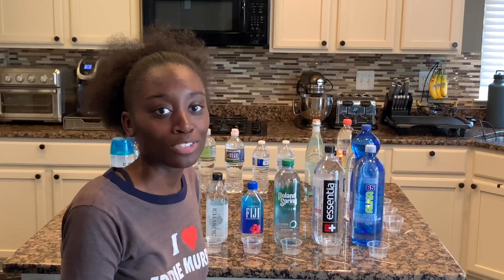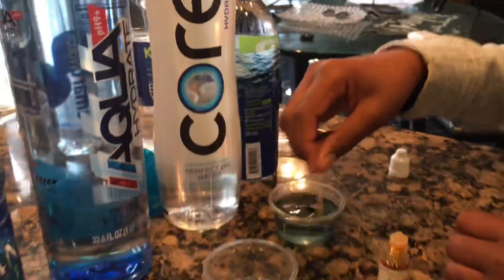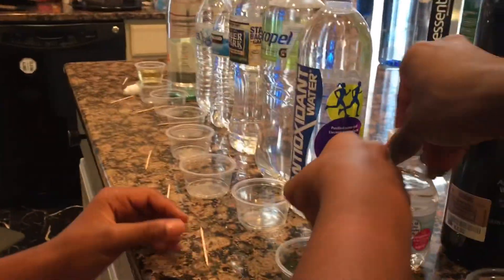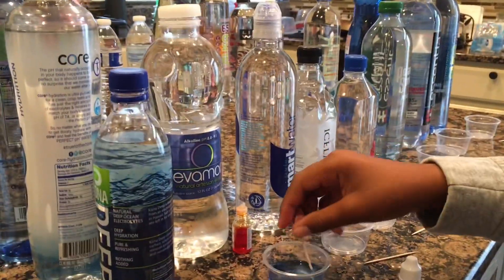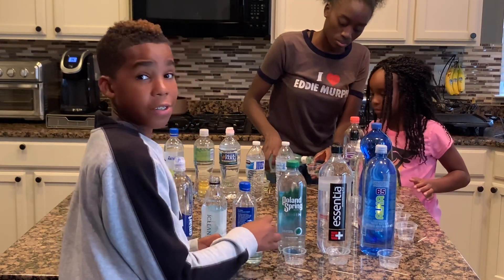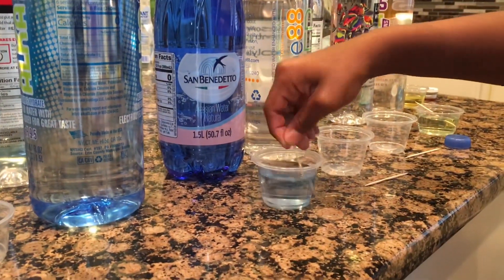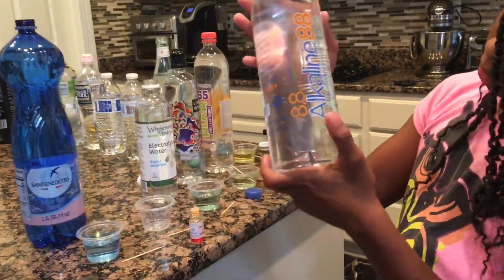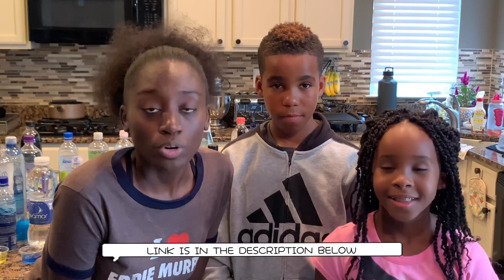What are the best Alkaline Water brands: Fun Experiment with Kids [pH Testing]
As we mentioned in the video, we are raising $2,300 to provide clean water to children in sub-Saharan Africa. "Whoever you are, Where ever you are, WATER is your human right"!

TimeStamp:
00:00 Start
11:37 - Alkaline Water Winners

Additionally, just want to let you know that too much alkalinity in the body may cause gastrointestinal issues and skin irritations. Which may also agitate the body’s normal pH, leading to metabolic alkalosis.

A pH testing experiment with kids was conducted to determine if 25 different bottled waters were acidic, neutral, or alkaline.

The test involved pouring a small amount of water from each bottle into a cup and adding a few drops of pH reagent liquid to it.

The liquid would change color to indicate if the water was acidic, neutral, or alkaline based on a chart.

The results showed that some popular brands like Dasani and Smart Water were acidic, while others like Essentia and Alka 65 were alkaline.

FAQ's:
Camera: iPhone XS
Editing: VLLO & iMovie
Ethnicity: Jamaican 🇯🇲
Live: Maryland
Really enjoy trading commission-free on Webull. Join me and signup through my link for a free stock, that is worth between $8 and $1000.